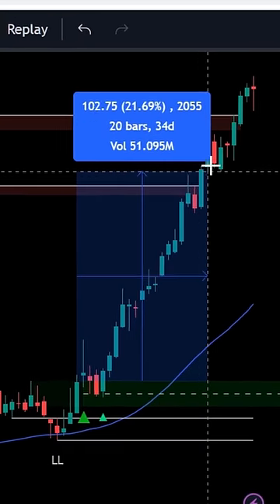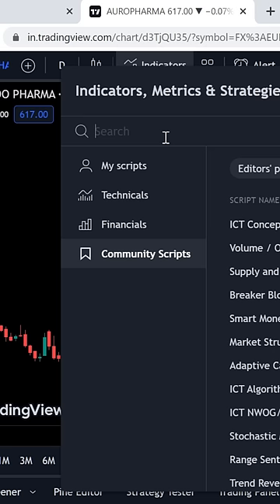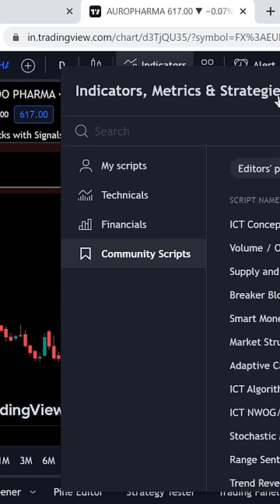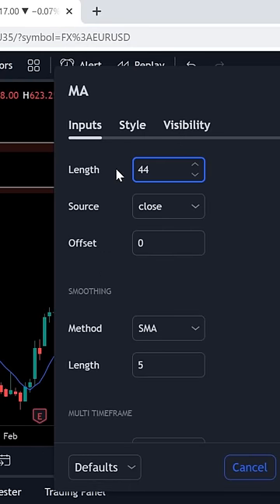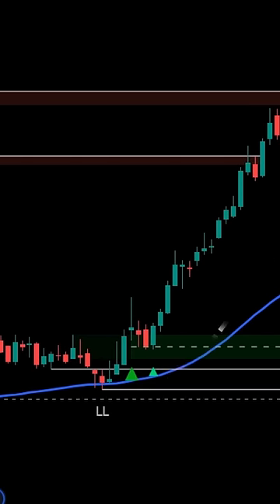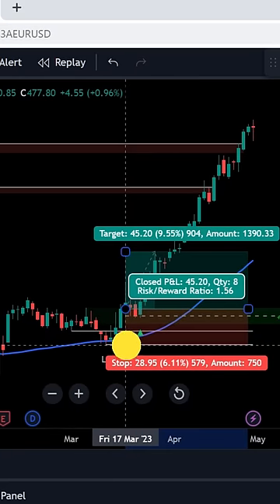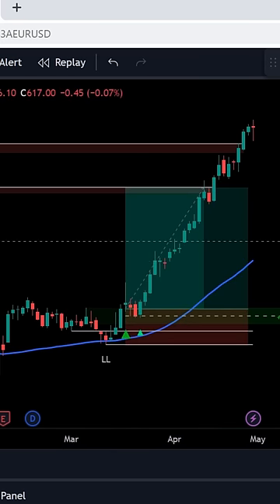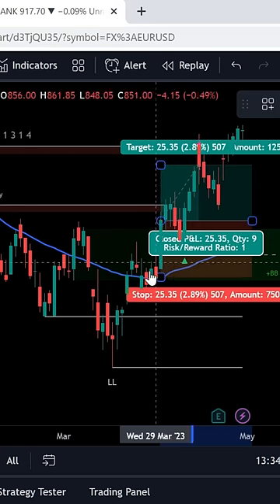90% win rate swing strategy tradingview